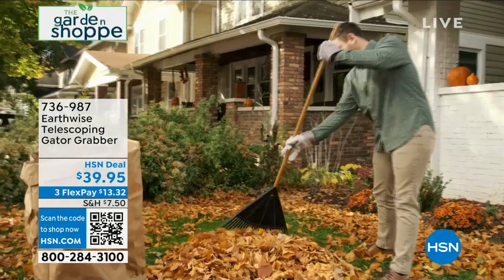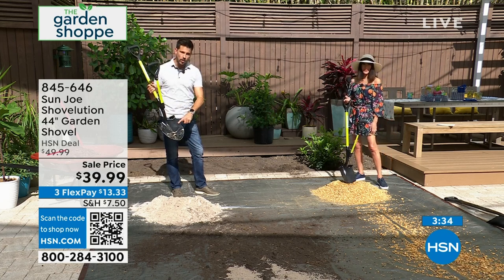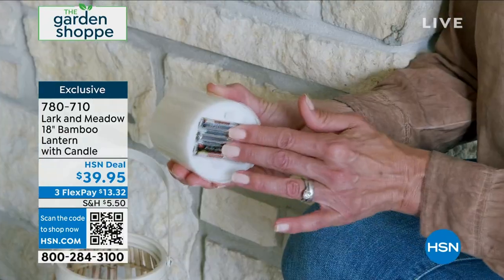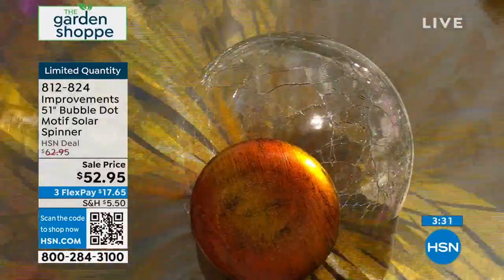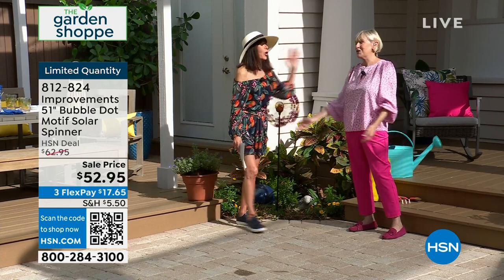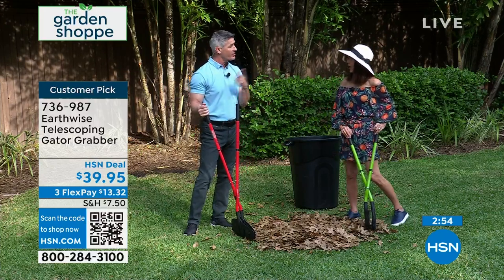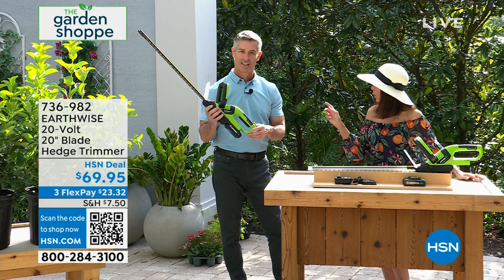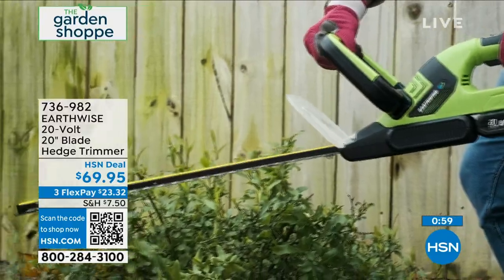HSN | The Garden Shoppe 05.04.2023 - 05 PM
Prep, plant, renew and awaken the outdoors for seasons of sun to come.